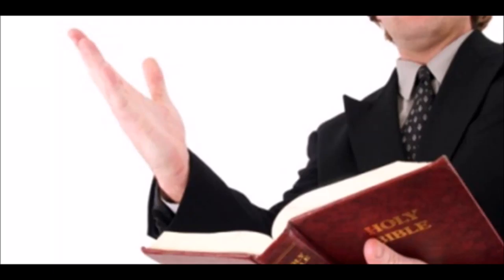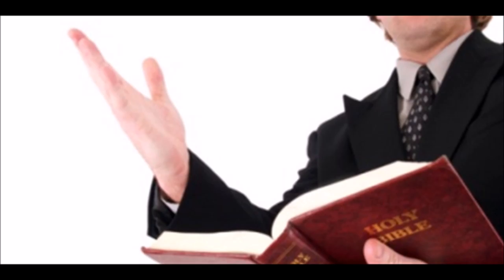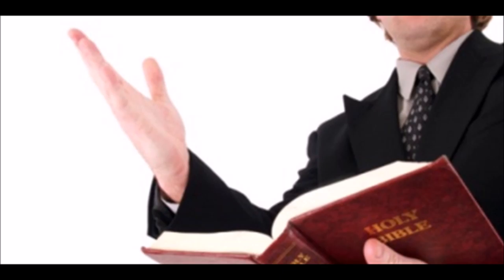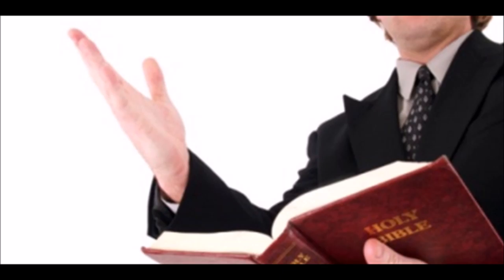TELL YOUR CHRUCH TO PREACH ABOUT THE RAPTURE! URGENT!!!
►►►[ 100% PROOF THAT CHRISTIANITY IS THE TRUTH ]◄◄◄ (FEEL FREE TO COPY/PASTE THIS COMMENT ANYWHERE OR PRINT IT OUT AND GIVE IT AWAY)

♣[ (1.) SUPERNATURAL EXPERIENCES/VISIONS FROM GOD ]♣
MY VISIONS OF GOD These are my testimonies of how God visited me in open visions and gave me a message and a prophecy.
My ENCOUNTERS WITH DEMONS These are my testimonies of how I was attacked by demons.

✔[ (2.) 2000+ FULFILLED BIBLE PROPHECIES ]✔ (Here are some prophecies that the Bible said would come to pass before the End Times): (1) People will deny that GOD created the universe and that He judged them through Noah’s flood. (2 Peter 3:3, 5, 6) Atheists are now claiming that the universe created itself out of nothing. (2) The message of the Gospel will reach all the nations. (Matthew 24:14) Remember that Christianity started out with only a few dozen followers. Jesus prophesying that His message will reach the world is proof of its divine inspiration. (3) Jews will return to Israel, their homeland. (Ezekiel 34:13) (4) Israel will be a nation for the 3rd time. (Amos 9:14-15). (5) There will be money hungry preachers that deceive Christians and lead them away from the truth. (2 Peter 2:1-3) (6) Scoffers will mock the Second Coming by claiming these signs have always been around. (2 Peter 3:3, 4)
~ WE KNOW THAT THE BIBLE IS INSPIRED BY GOD BECAUSE IT HAS CORRECTLY PREDICTED THE FUTURE OVER AND OVER AGAIN ~
◘ [ Speaking of end times, God gave me visions about the rapture, the antichrist, and tribulations. Obama is the future antichrist. He will be revealed after the rapture of the bride of Christ. And the rapture will be covered up by some sort of an alien abduction theory. If the rapture happens and you get left behind, remember, aliens didn’t abduct those people, God raptured those Christians to heaven. ]◘

▲[ (3.) NEAR DEATH EXPERIENCES/HEAVEN & HELL TESTIMONIES ]▼ Near death experiences prove Christianity! We find testimonies of former atheists, Buddhists, Muslims, etc. claiming they died, went to the afterlife but were saved and brought back by Jesus Christ. There are countless testimonies just on YouTube alone and the people that ventured into the afterlife describe the Christian concept of life after death (heaven & hell).  If NDE’s were open to interpretation, we would find testimonies of people saying that when they died, they met Allah or Muhammad or Buddha.  But since we only find testimonies of people saying they were saved by Jesus, we have additional evidence that Christianity is the truth. When Muslims die, they don’t hallucinate about Allah and when Hindus die, they don’t hallucinate about reincarnation. What we see is the truth of Christianity being preached by those that died and came back. Here are some testimonies

♥[ (4.) PRESERVATION OF THE BIBLE ]♥ Because we have 5000+ ancient manuscripts of the Bible, we have a great deal of evidence that the contents of each book of the Bible have been preserved and that the Bible has not been changed to make up for prophecy. The ancient manuscripts date all the way back to around 250 BC and verify with the modern Christian Bible. Check out this site to see ancient manuscripts

♦[ (5.) FACTS FROM THE BIBLE THAT HAVE BEEN VERIFIED BY MODERN SCIENCE ]♦ (Remember, these facts were written thousands of years ago): (1) The Earth free floats in space. (Job 26:7) At the time, people thought the earth sat on a large animal. (2) The Earth is round. (Isaiah 40:22) At the time, people thought the earth was flat. (3) Blood is the source of life. (Leviticus 17:11) Up until the 1700s, people were bled because they thought that would get rid of their sickness. They should have listened to the Bible. (4) Air has weight. (Job 28:25) (5) Air has a cycle. (Ecclesiastes 1:6) (6) There are hot water vents at the bottoms of deep seas. (Job 38:16) This fact wasn't verified until the 20th century with submarine technology.

► Do you know where you are going when you die (heaven or hell)? I encourage you to come to Jesus Christ TODAY. He died so you can be forgiven. Believe in Him, confess your sins, and repent of your sins (turn away from your sins). Many Christians nowadays believe the lie of once saved always saved. They think they can commit whatever sin they want and still make it to heaven. Don't be deceived, there is a hell. Those that died and came back, testify of its existence.◄

✿✿✿(PLEASE COPY/PASTE THIS DOCUMENT ANYWHERE OR PRINT IT OUT AND GIVE IT TO PEOPLE. HELP BRING AS MANY AS YOU CAN TO CHRIST.  "...The harvest is plentiful but the laborers are few..." - Matthew 9:37)✿✿✿